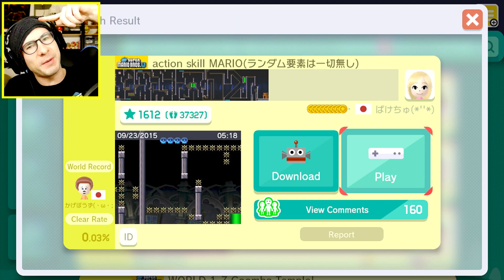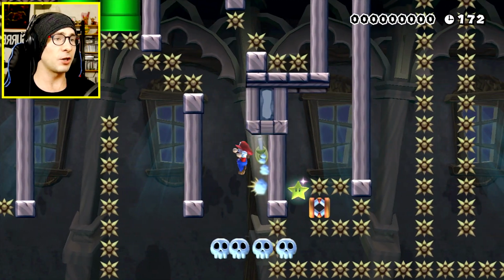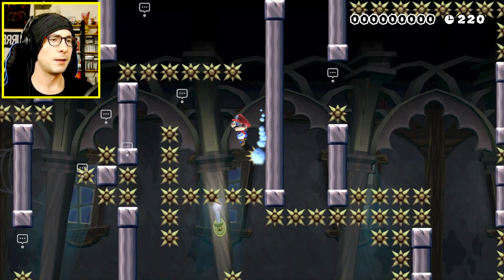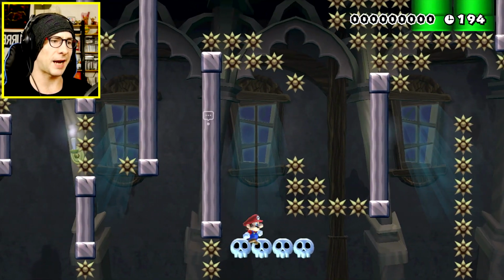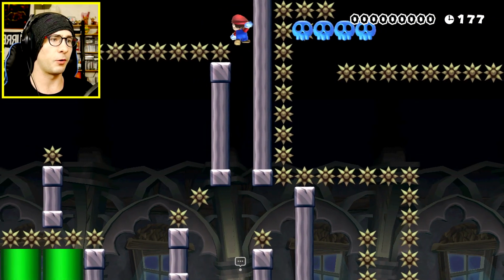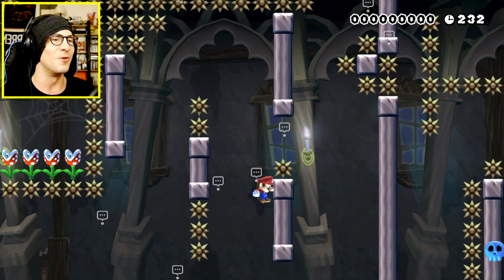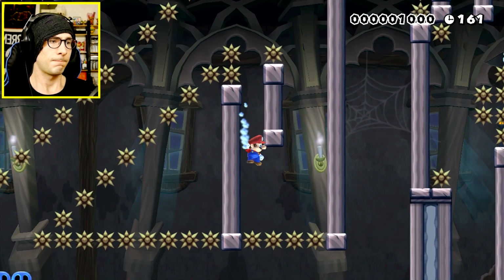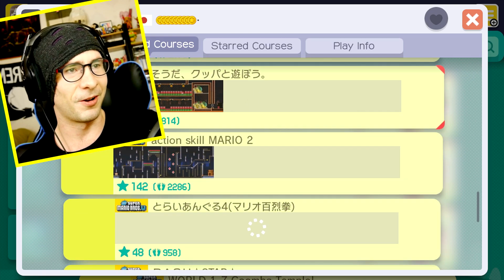WALL JUMP MADNESS ~ Super Mario Maker [ACTION SKILL MARIO COMPLETE]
Super Mario Maker ACTION SKILL MARIO level complete!  This is an insane level that only has a .03% completion rate.  It tests how well you can wall jump, and also spin in the air at the correct times.

--TWITCH STREAM--
Thursday starting at 5PM PST
Sunday starting at 4AM PST (Long stream)